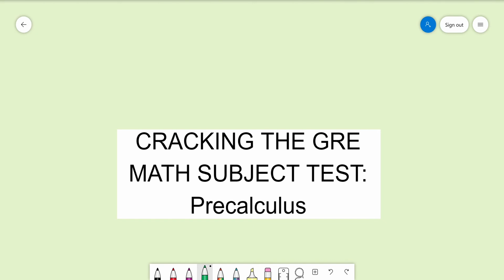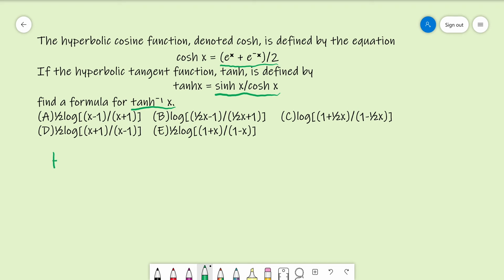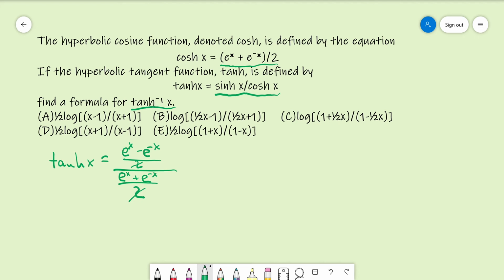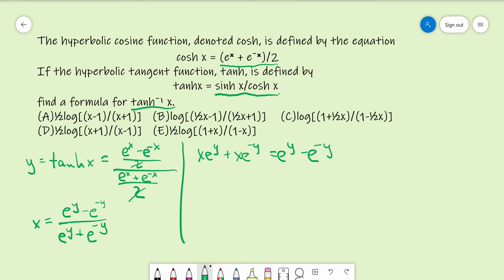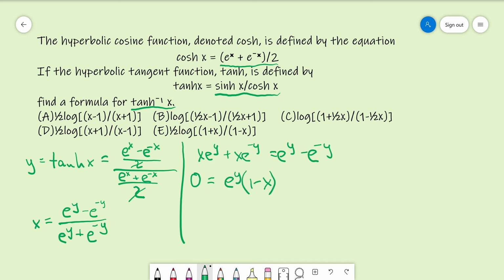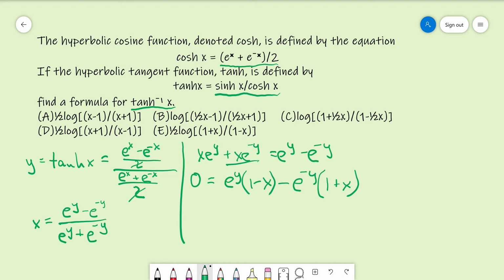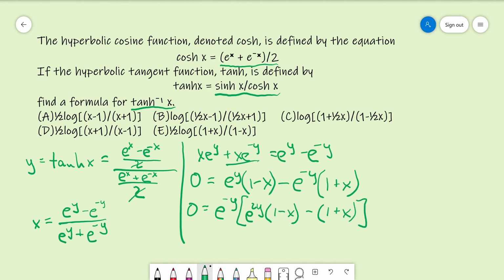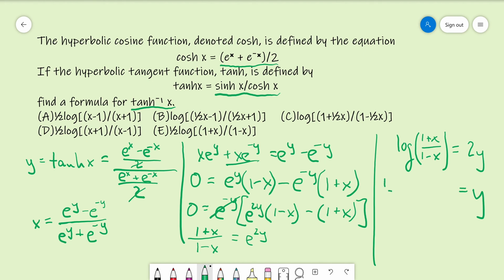Cracking the GRE Math Subject Test - Precalculus #20 (Medium)